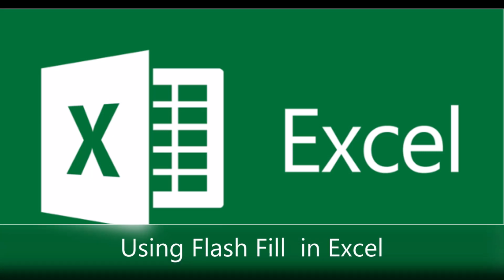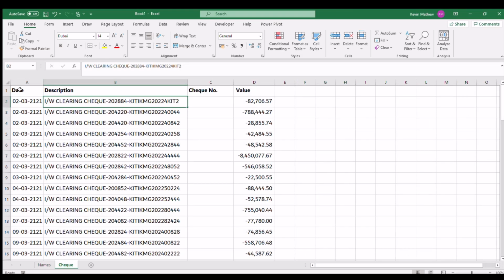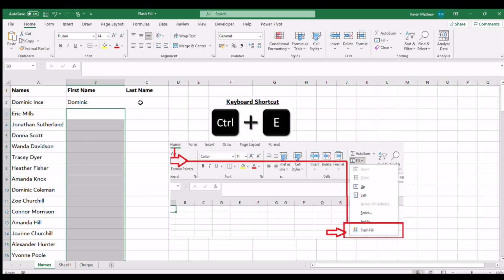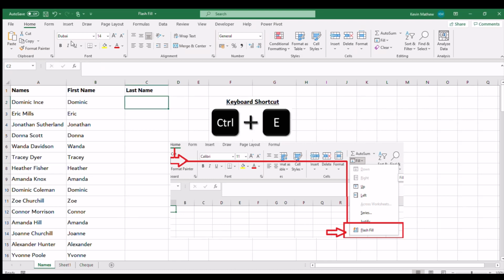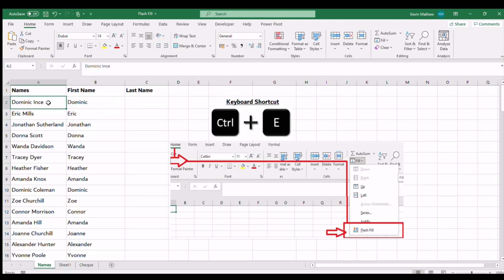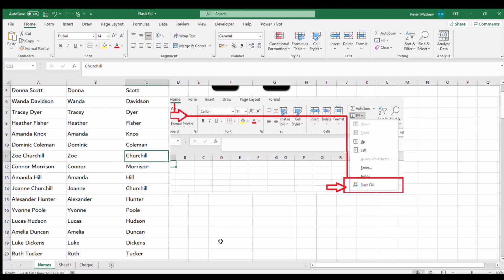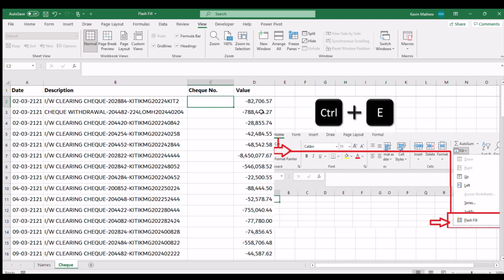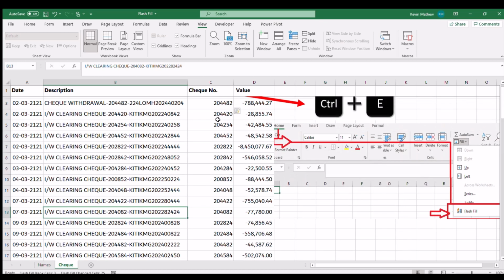Using Flash Fill in Excel.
Excel function to identify the pattern of the data picked by user from a given list to tabulate in the reference cells.